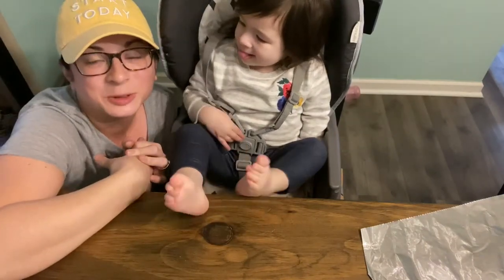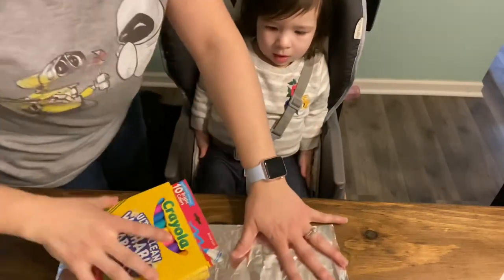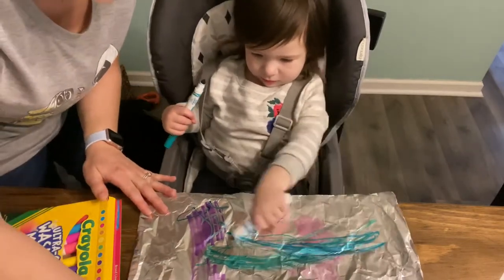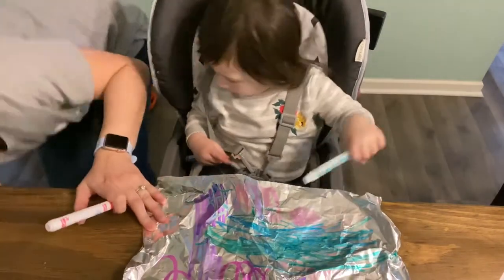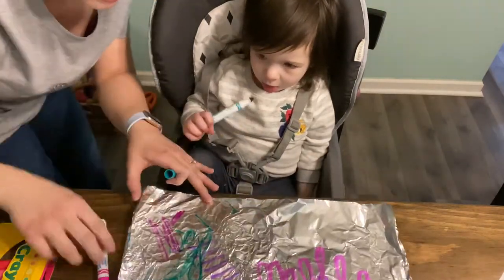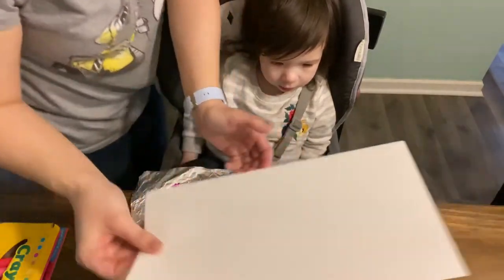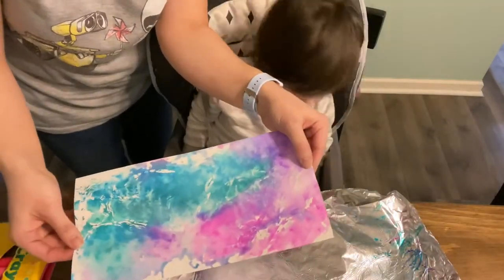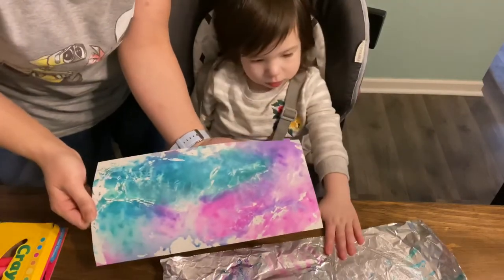Marker Prints on Tin Foil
Easy and fun printmaking to do at home with tin foil, markers, and water!